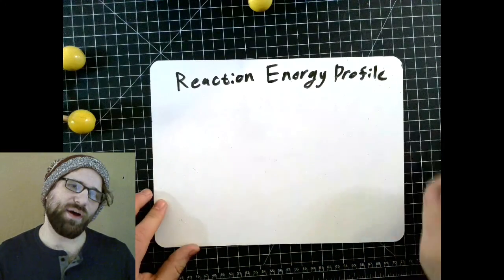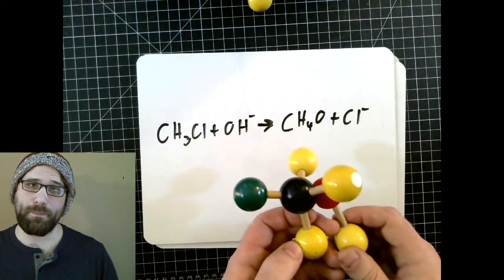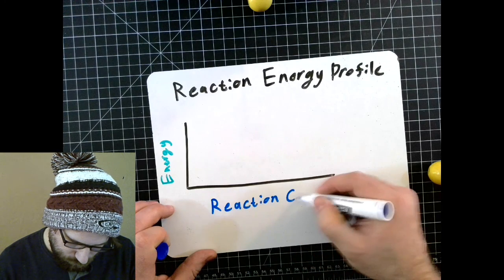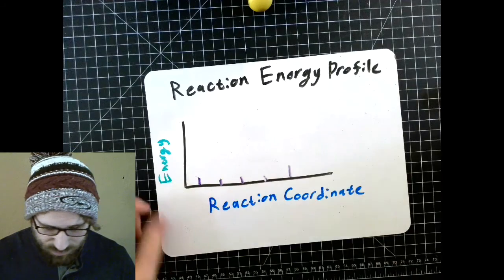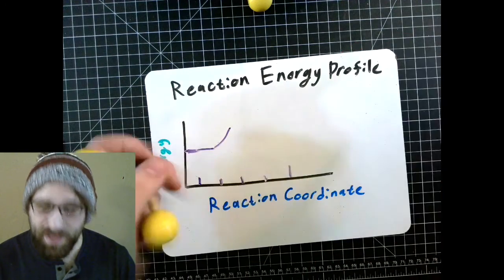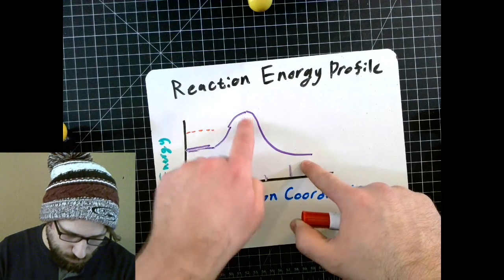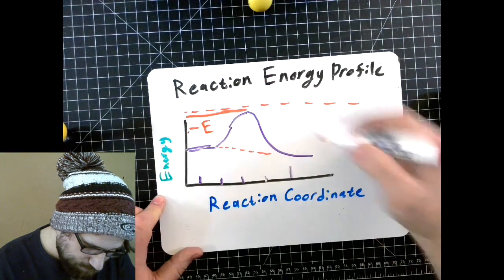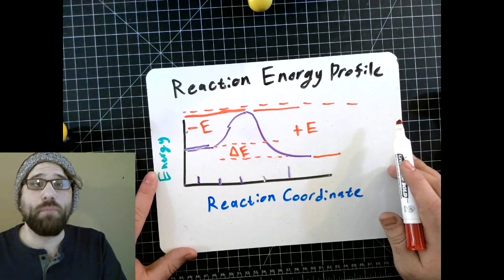Kinetics: Reaction Energy Profile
How does the energy of a reaction change over the course of the reaction?